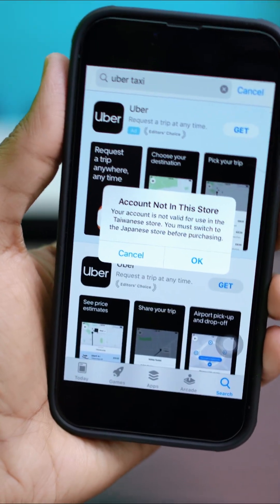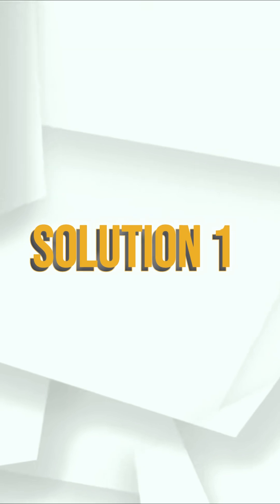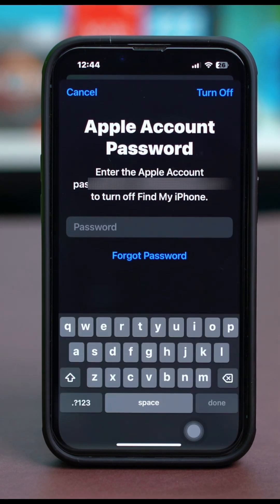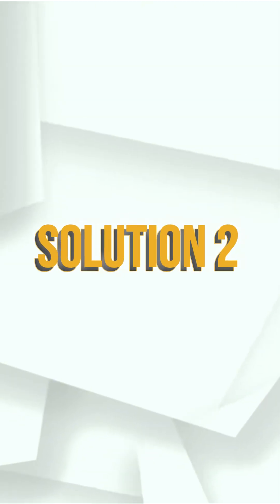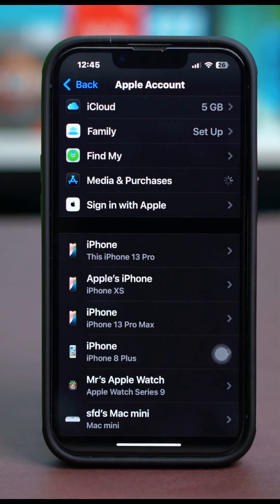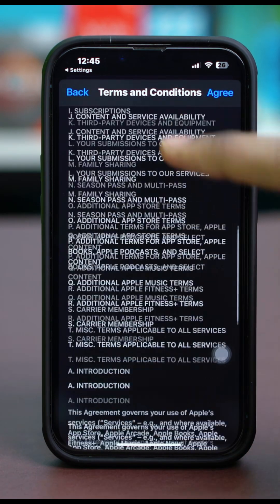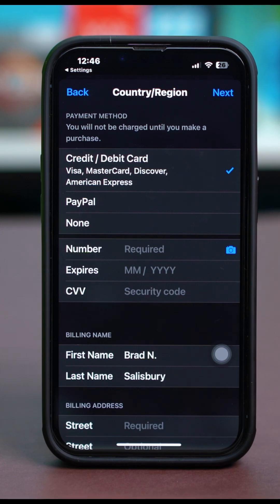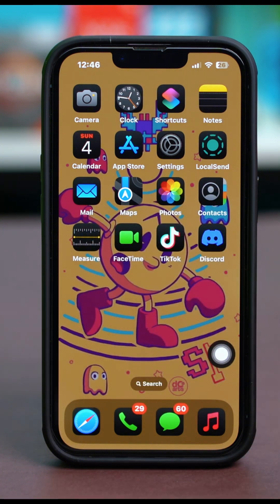How To Fix Account Not in This Store Error on iPhone | Resolve App Store Account Issues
Are you encountering the "Account Not in This Store" error on your iPhone while trying to download or update apps from the App Store? This issue can occur when your Apple ID settings, region, or payment details are not correctly configured. In this video, I'll guide you through the steps to fix this error and get your App Store back to normal.

Learn how to resolve the "Account Not in This Store" error by updating your Apple ID, changing your region settings, and ensuring everything is properly configured. Follow the steps in this video to avoid disruptions and continue using your favorite apps.